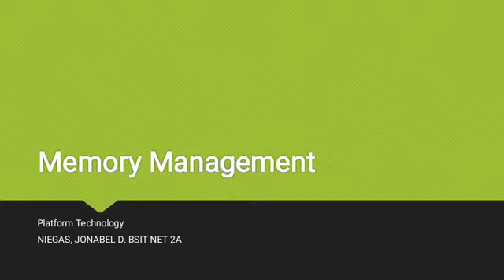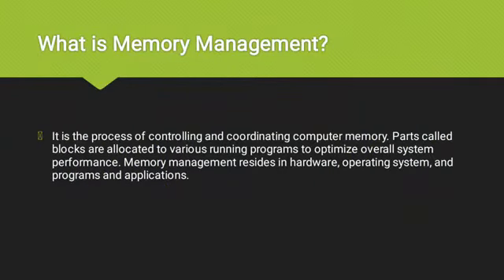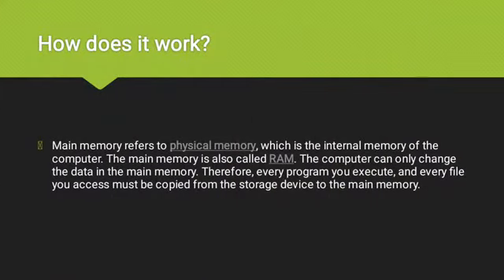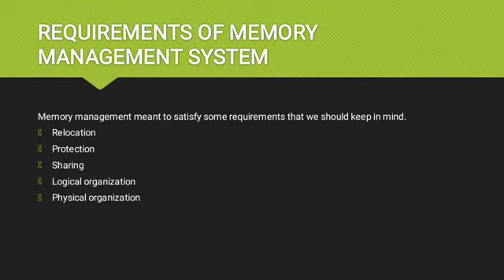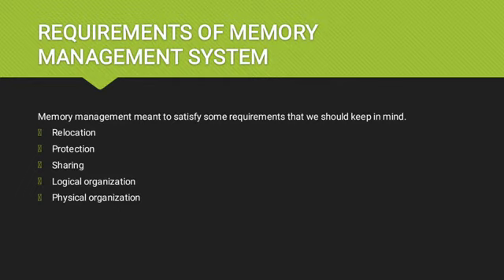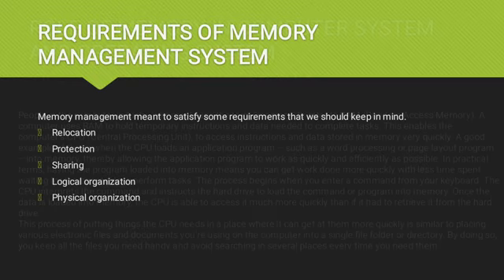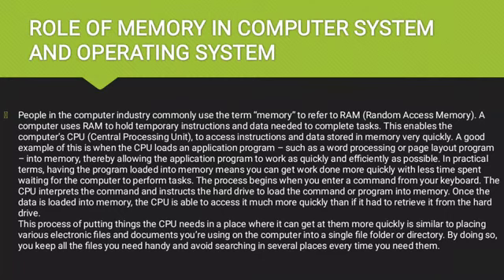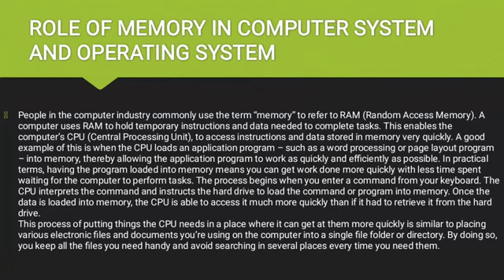Memory Management (Research Work)